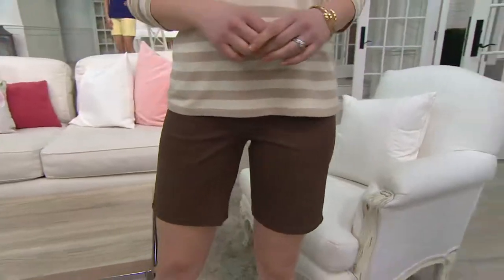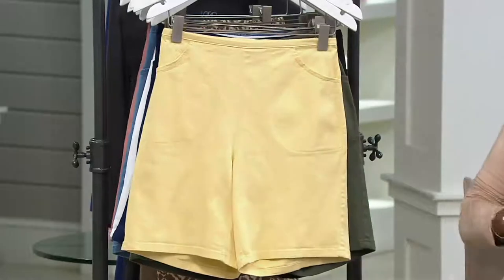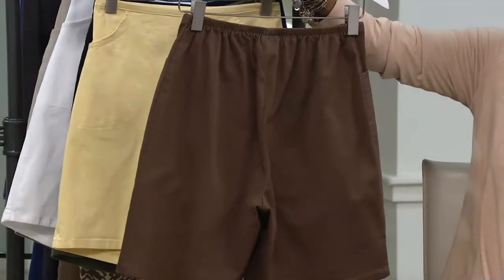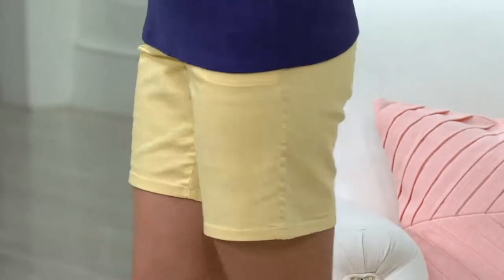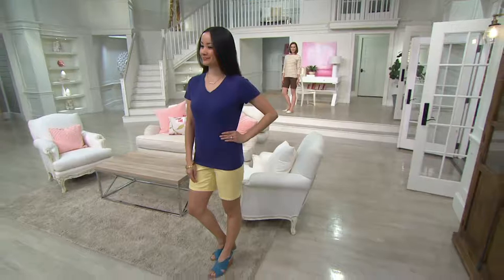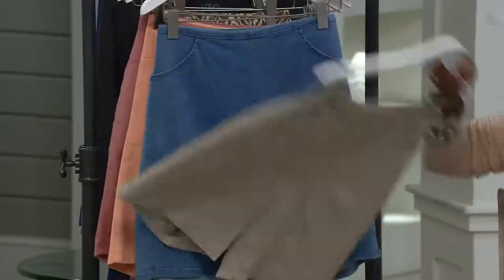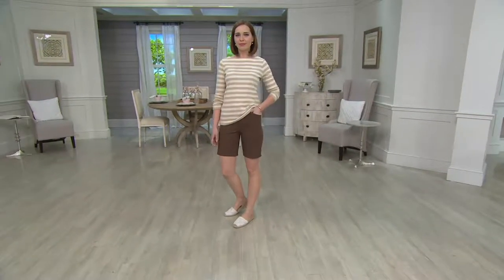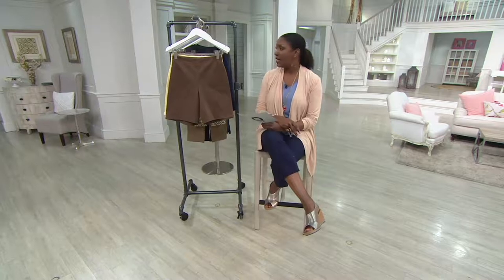Denim & Co. "How Timeless" Stretch Pull-on Shorts w/Front Pockets on QVC